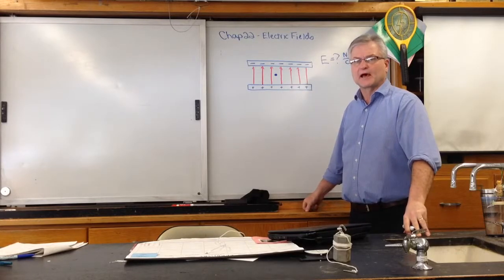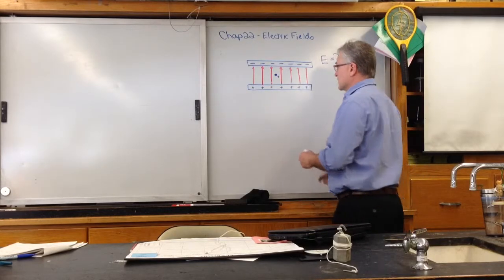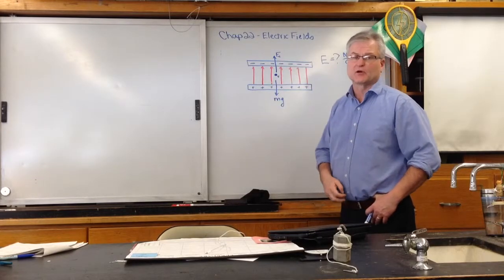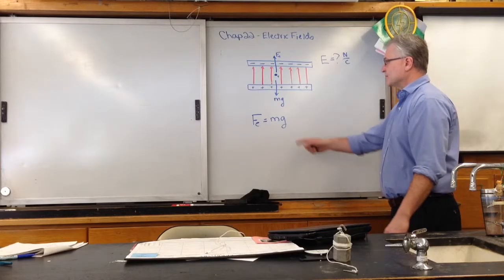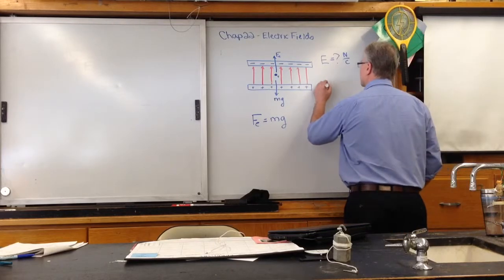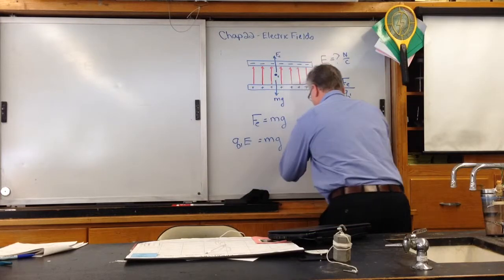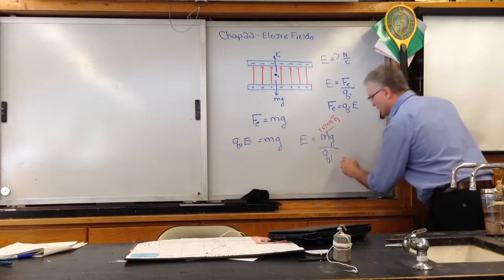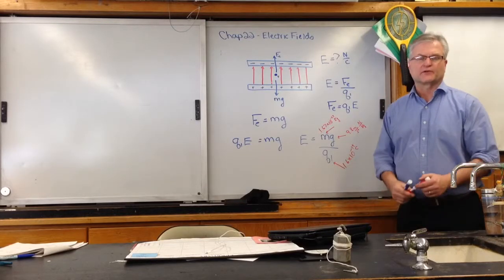Chap 22- Electric Field Lesson #2